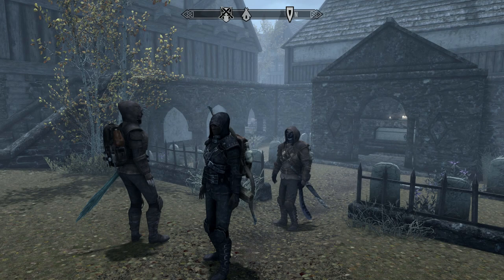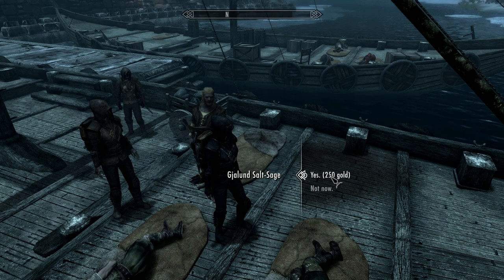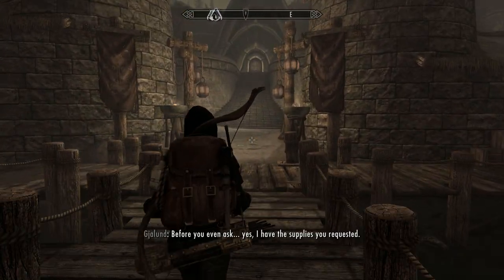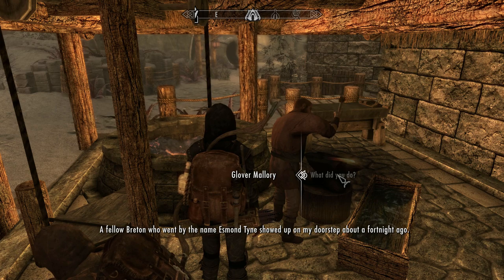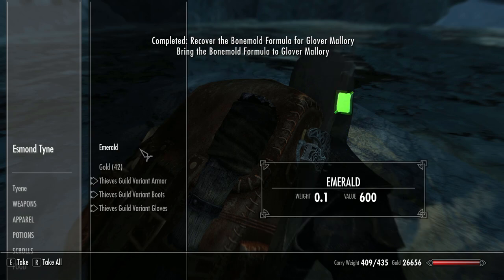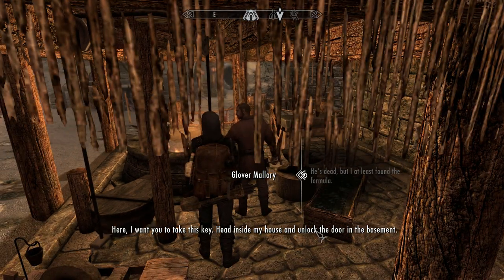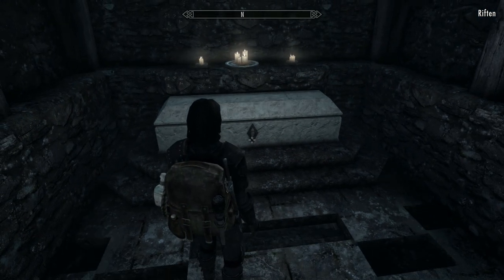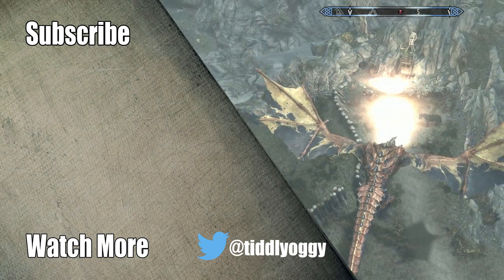Skyrim Live Another Life Pt24 How To Get The 16th Thieves Cache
Skyrim Live Another Life Pt24 How To Get The 16th And Final Thieves Cache, Time for another Thieves Guild video, so we have become The Thieves Guild Master, this is where we get our real prize...access to all the Thieves Guild cache's, which is three in each hold totalling fifteen in all ... But wait, there's still one to get, one we could have had from day one, in this video I'll show you how to get the 16th and final thief's cache ... Enjoy

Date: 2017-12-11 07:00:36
UTCWale